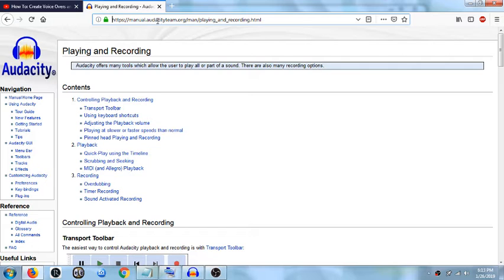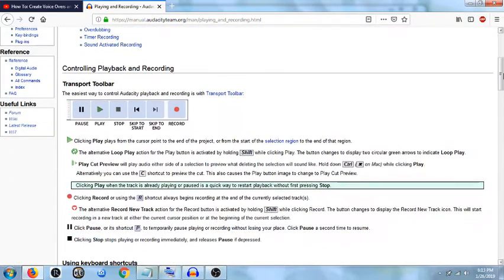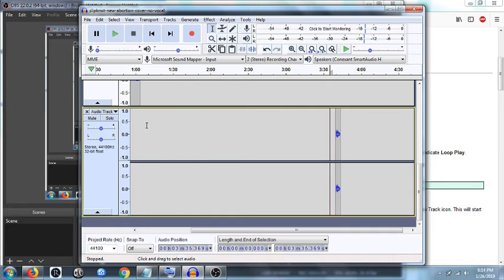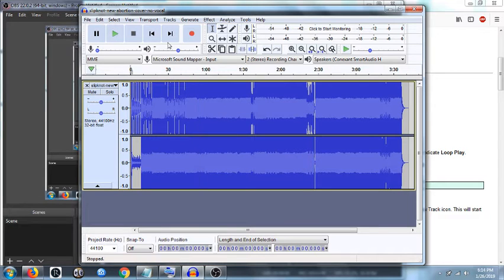How To: Create Voice Overs and Mix Tracks in Audacity (With Problem At The End)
So why not do this i said.

(My Band)Band - Tearing The Flesh Of Humanity-

(Band in video) Track - Slipknot New Abortion